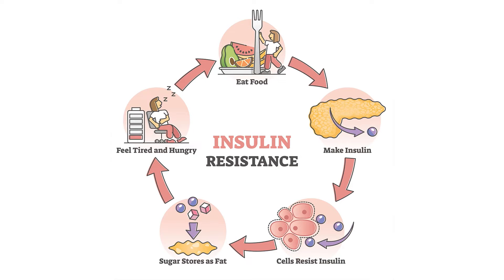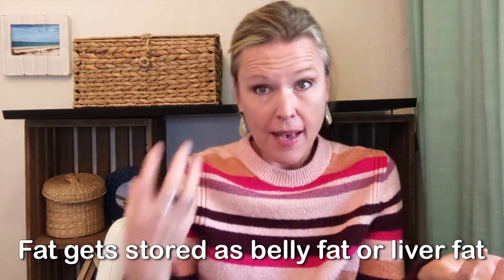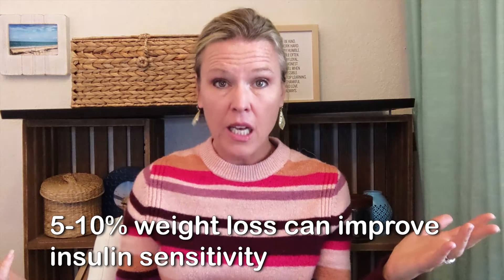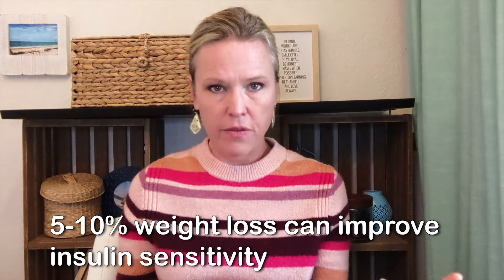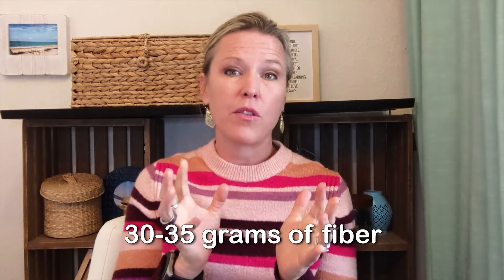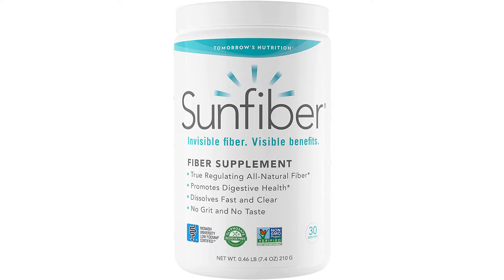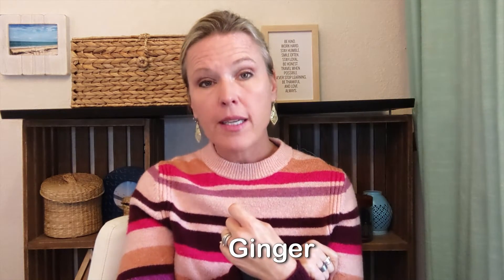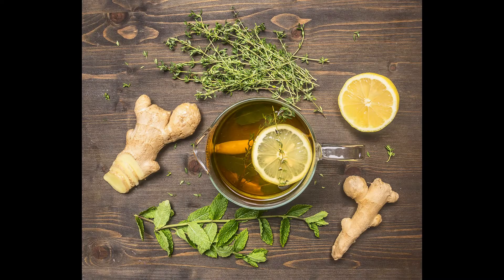Best Supplements for Insulin Resistance: Supplement Review 2022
In this video I dive further into weight loss with insulin resistance, and how to reverse insulin resistance.   Please check out my other weight loss related videos on insulin resistance by seeing my playlist down below which includes the insulin resistance diet (including info on intermittent fasting) and the relationship between insulin resistance and leaky gut.   Join me as I review the benefits of ginger, berberine supplement and berberine side effects, magnesium supplements, chromium for blood sugar and insulin resistance, and soluble fiber and its benefits of weight loss, detox and blood sugar and insulin resistance treatment.  Join me in my next video on berberine vs metformin in insulin resistance.
If you need help relieving chronic abdominal pain, food sensitivities, constipation, diarrhea, bloating, sibo or other gut imbalances check out my link below to my Trust your Gut course.

Would you like to learn how to fix your imbalanced gut bacteria, intestinal methane overgrowth or small intestinal bacterial overgrowth (SIBO)? This guide will walk you through
How to recognize or diagnose IMO or SIBO
How to eat when you have IMO or SIBO

❤SOCIAL MEDIA LINKS:
📲Check out my practice at highlandshealthwellness.com or solve your gut problems with my Trust your Gut course How to eat when you have IMO or SIBO